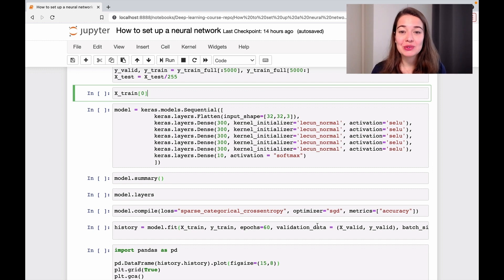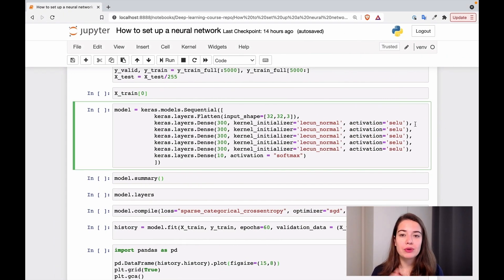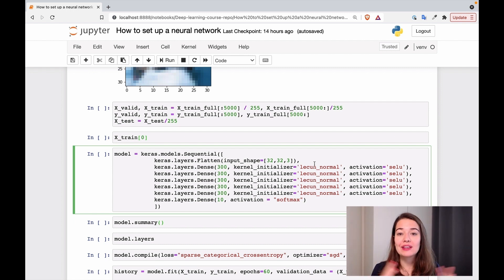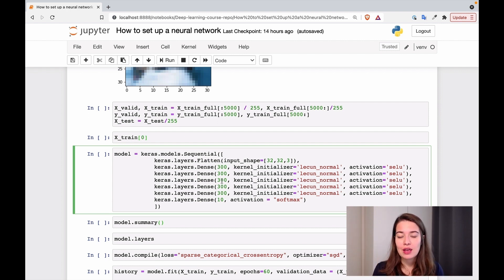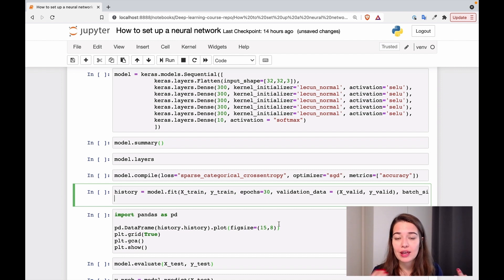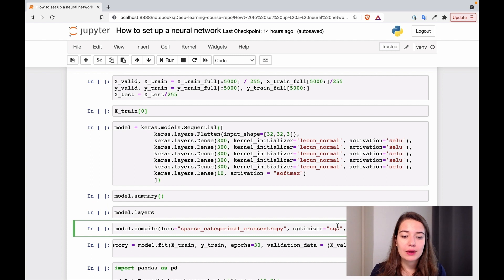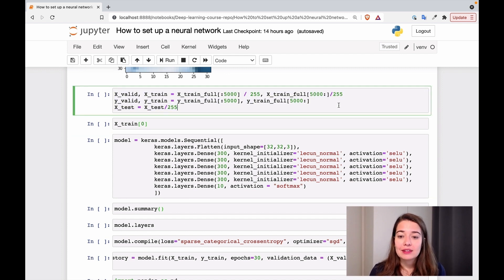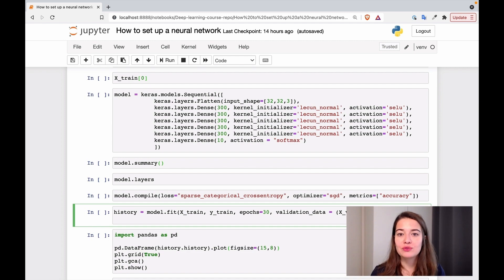Part 2: Best Settings to Initialize Your NN with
Now that we learned about all the issues that can arise when building g Neural Networks and how to deal with them, we will look into how to put all this knowledge into practical use. In this exercise, we will learn about the best way to initialize a neural network.